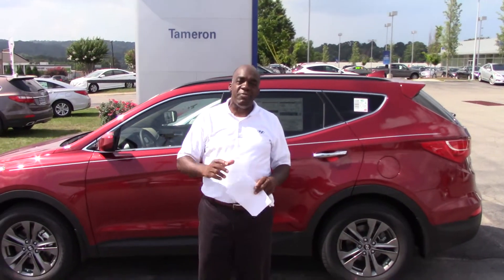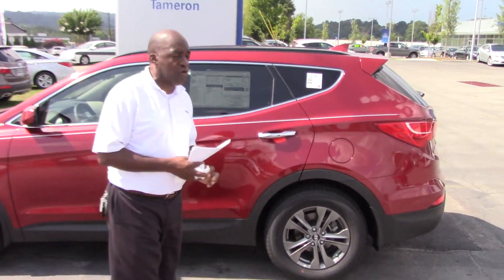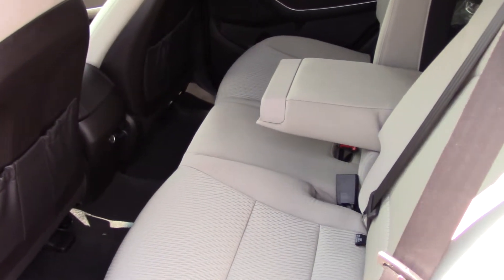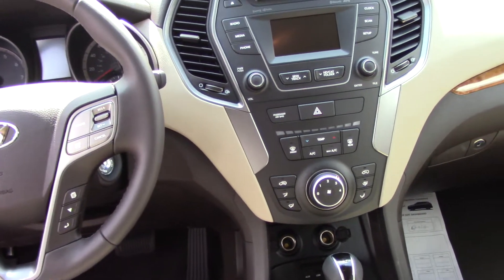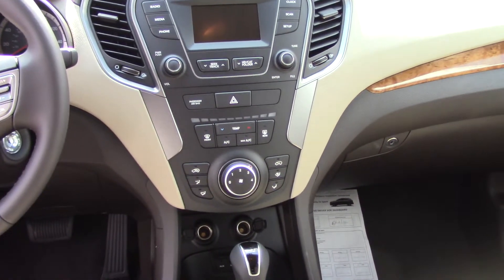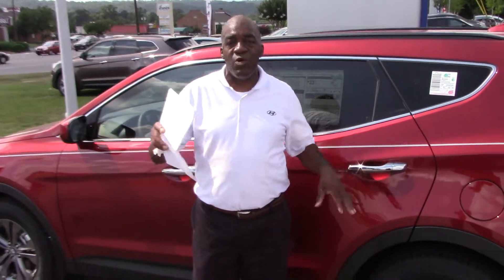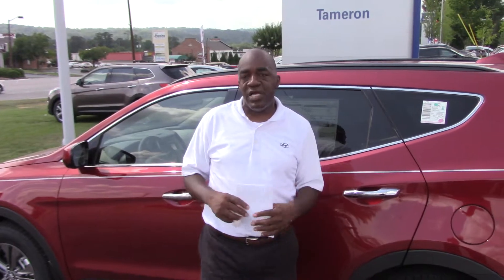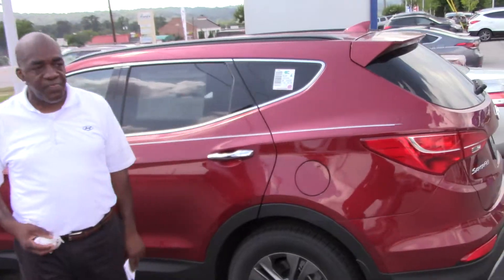Hey Lisa, CHECK OUT THIS 2014 HYUNDAI SANTA FE FROM TAMERON HYUNDAI IN HOOVER ALABAMA